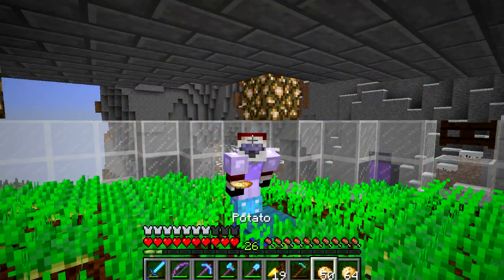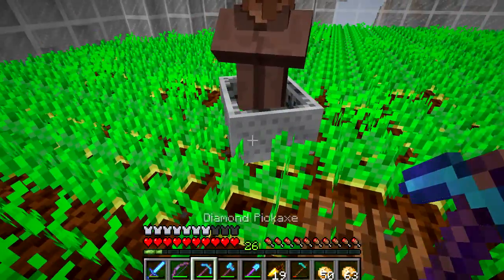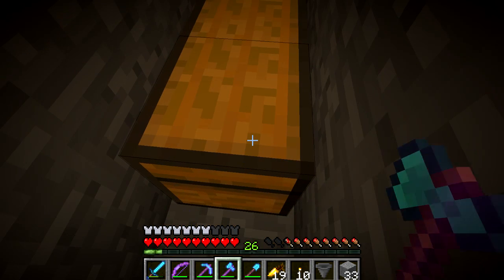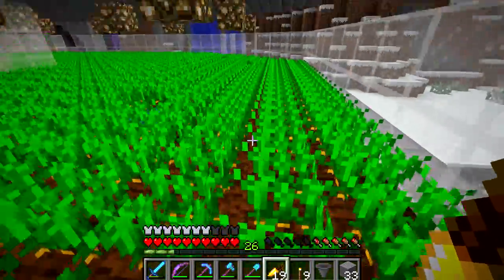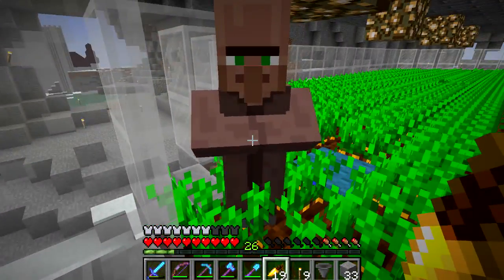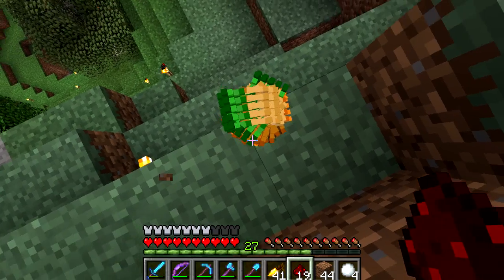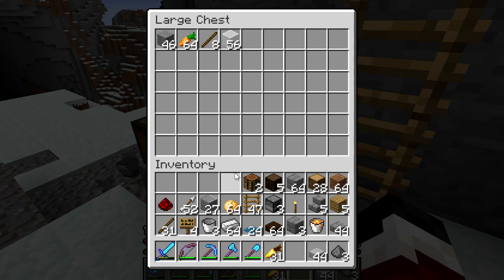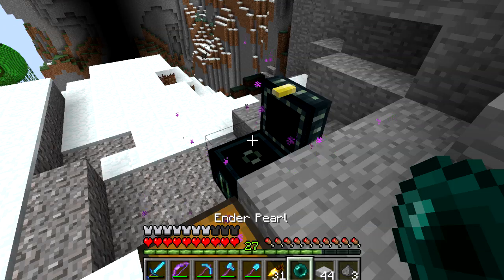Hermitcraft III 313 What Its All About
This episode we have a blast finishing up the farm and having fun in the process.

Links!